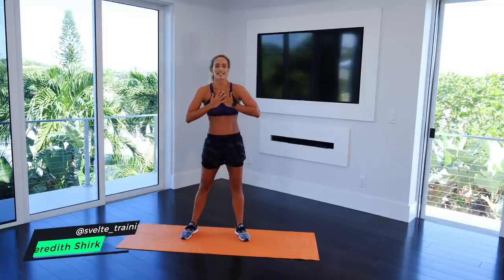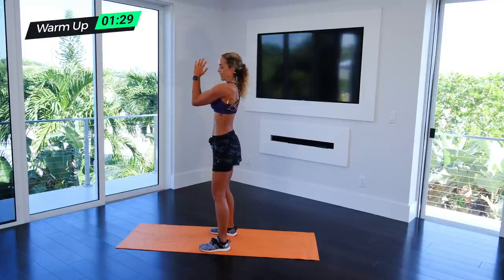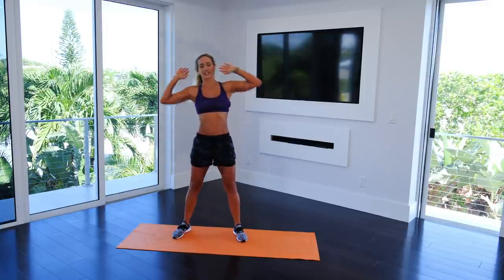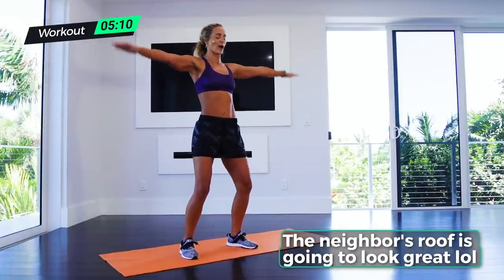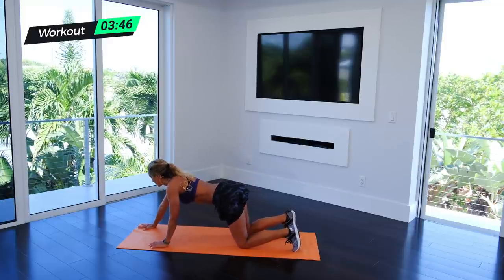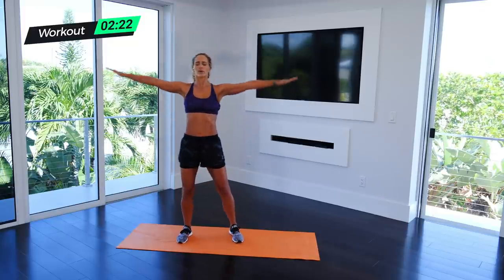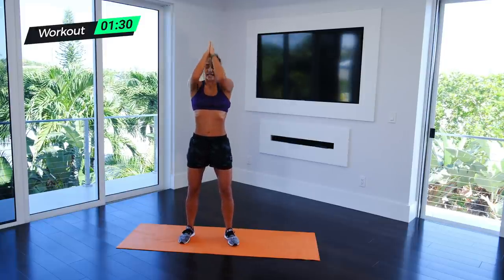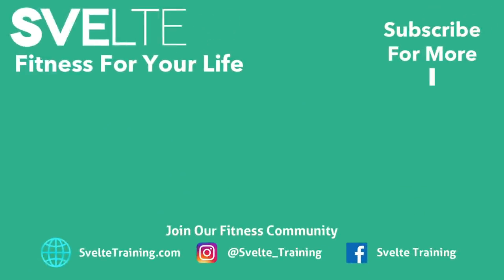Chest Firming Workout For Women - Svelte Training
Chest Firming Workout For Women |

👉 Coach Mere checking in with another brand new workout for you.⁣⠀⁣⁣⁣⁣⁣
Today's exercise is going to ⁣⁣⁣⁣⁣start the week off with a nice Quick and Easy Chest Firming Workout . 💪💪⠀
➡️ This workout is good to help you tone up and strenghten your chest muscles.
It’s gotten pretty hot outside which is perfect for you to get an extremely affective workout that’ll get the blood pumping for the day! ☀️☀️☀️⠀
🥰 This workout is great to give you that get that full body sweat while working chest muscles.
⁣⏱ It only takes 10 minutes so if you’re in a rush, and need to get a workout in than this is perfect!⁣⁣⁣⁣⁣⁣⁣⁣⠀⁣⁣⠀⁣⁣⁣⠀
➡️ First I’ll go through the motions.⠀⁣⁣⠀⁣⁣⁣⠀
Then I’ll have you guys do it with me.⁣⁣⁣⁣⁣⁣⁣⁣⠀⁣⁣⠀⁣⁣⁣⠀